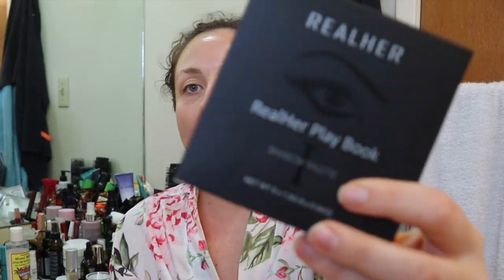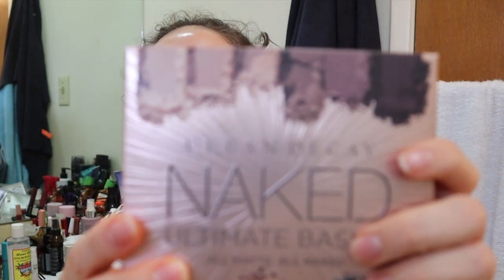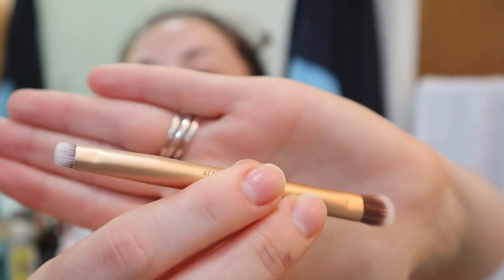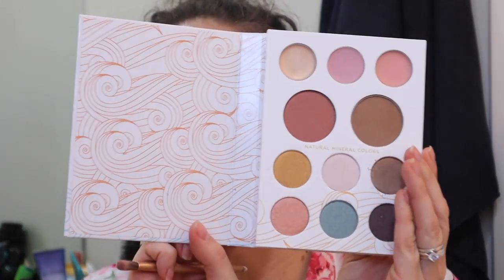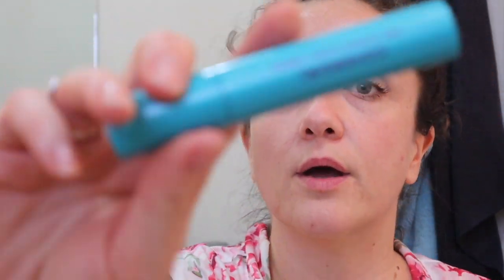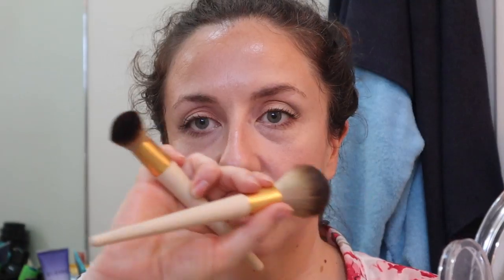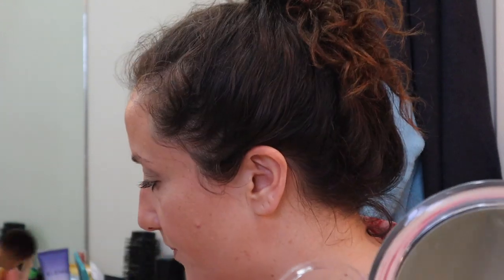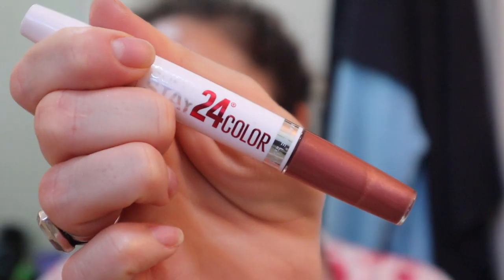GRWM trying new (to me) products | KATE KOSLOV